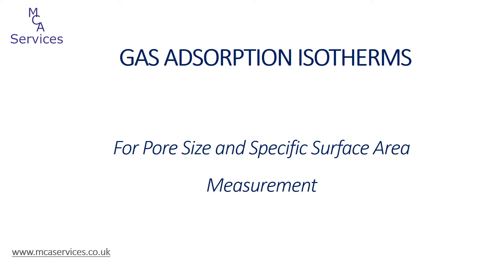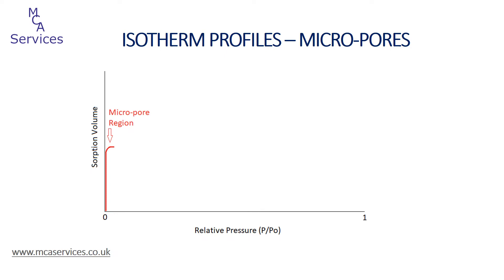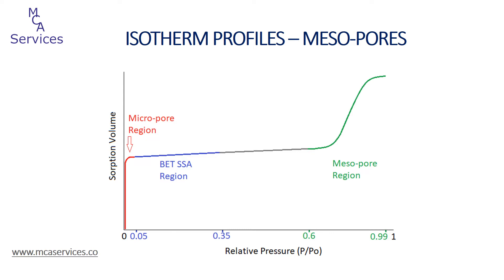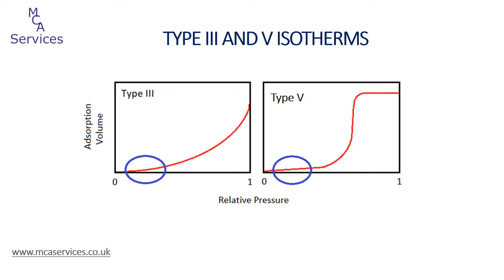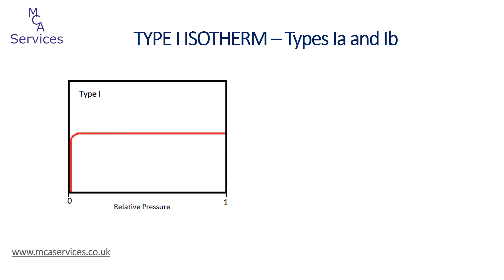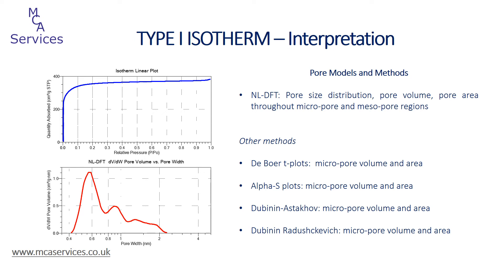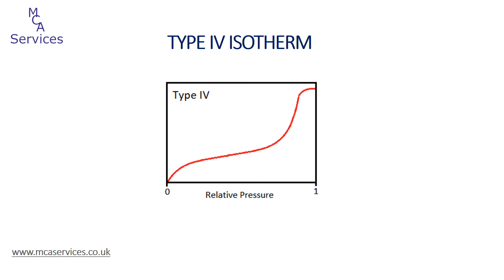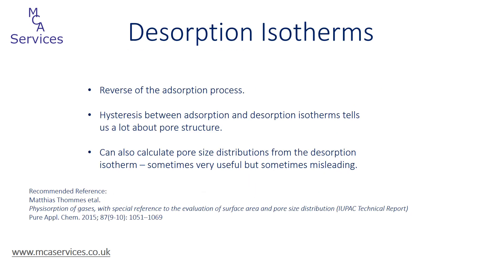Gas Adsorption Isotherm - Types and Interpretation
In this presentation we show the different classifications of gas adsorption isotherms and how they relate to pore characteristics. We show how they are applied to the determination of pore size, and pore volume.